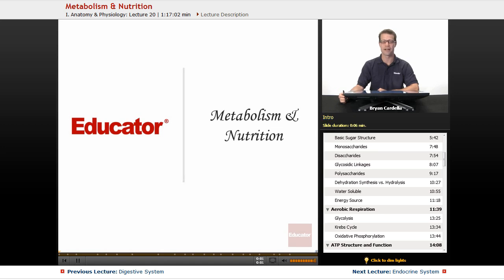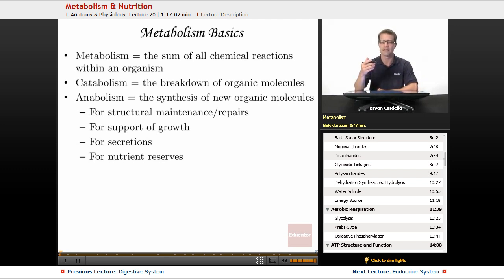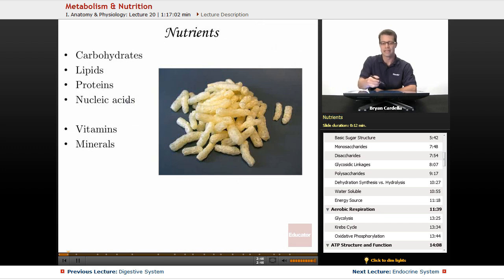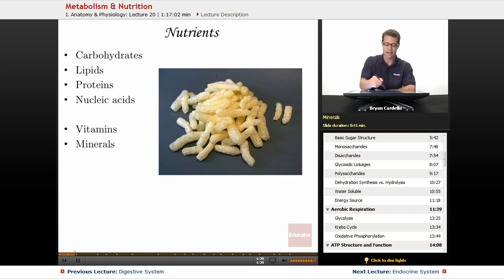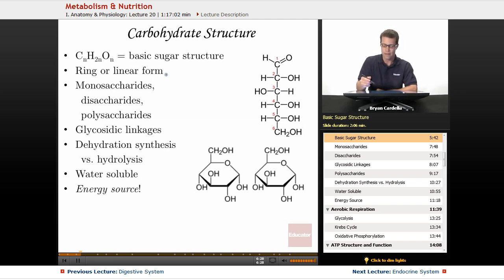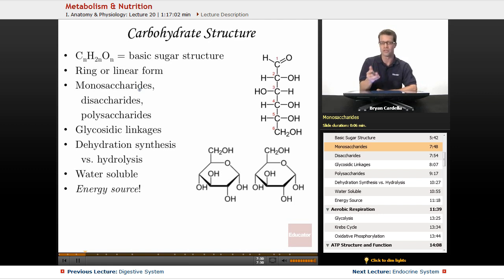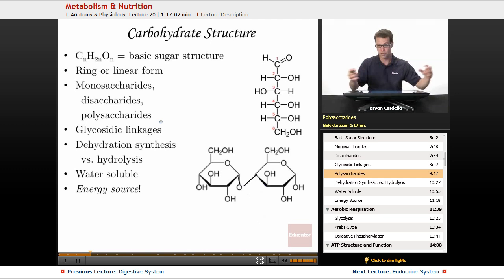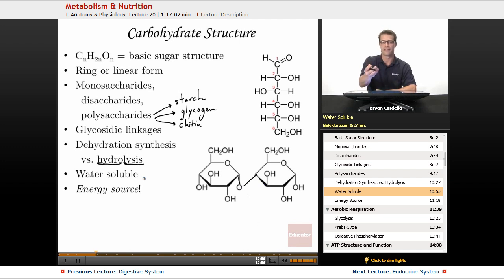"Metabolism & Nutrition" | Anatomy & Physiology with Educator.com